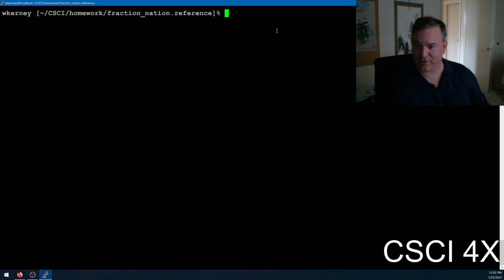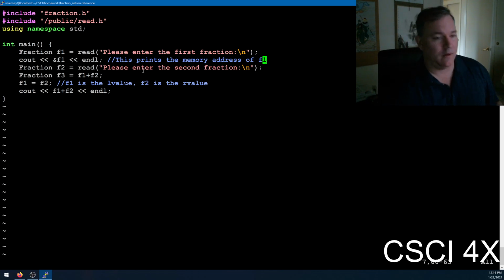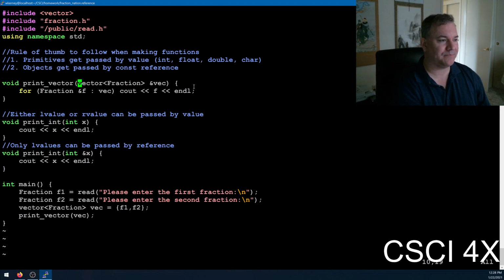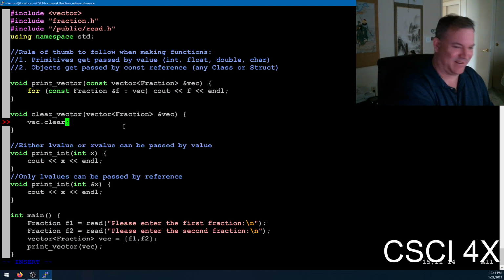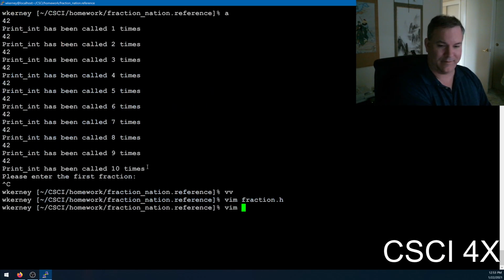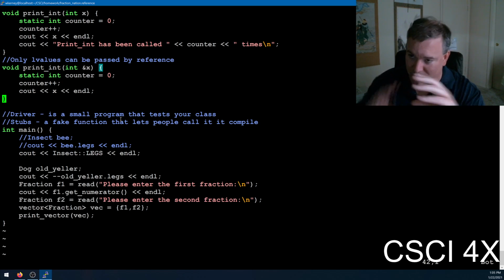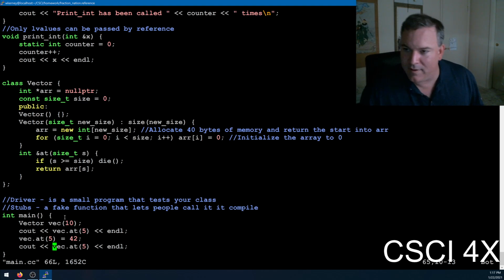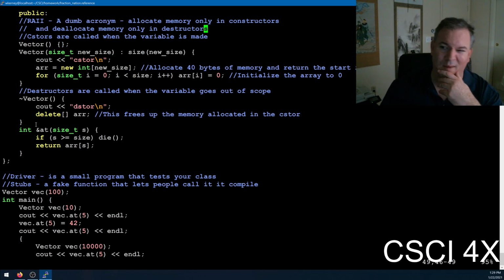CSCI 41 Week 2 Day Day 2 - RAII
Today we talked about the rule of thumb for passing parameters to functions:

1) Call by value for primitives (int, float, double)
2) Call by const reference for objects (unless you need to change it, in which case you use just call by reference)

We talked a bit about static, which allows you to make global variables limited to a scope, or to make a variable attached to a class instead of to objects of that class. I gave some examples of variable shadowing (where you have variables with the same name in different scopes)

Finally, we got to talk about RAII, an acronym that means that you should acquire resources (such as new-ing memory) in your constructor and release resources (such as calling delete) in your destructor. A destructor is a function that is called when the variable goes away. I made a simple example of a Vector class to demonstrate this.